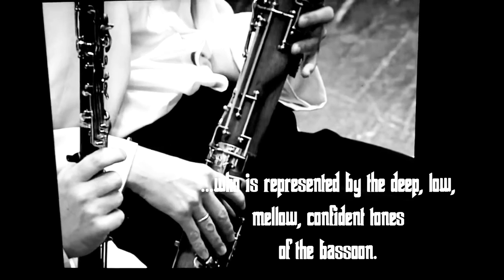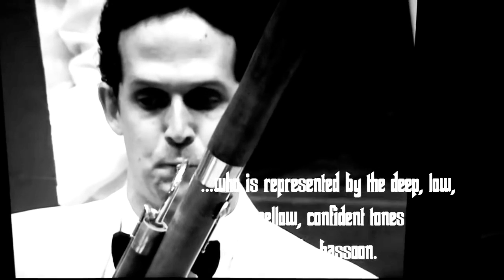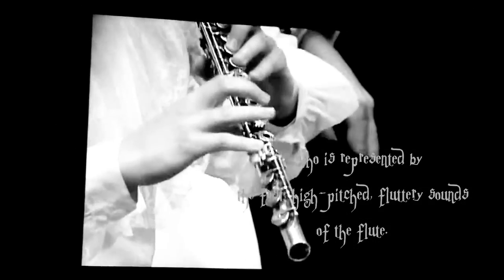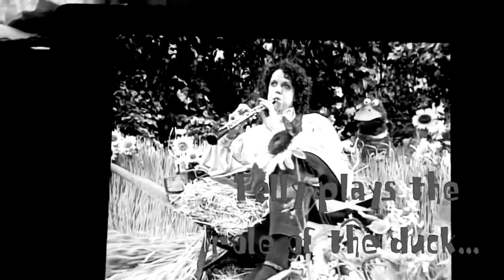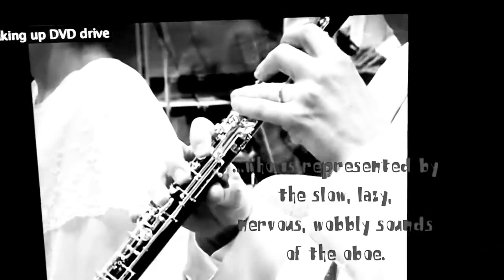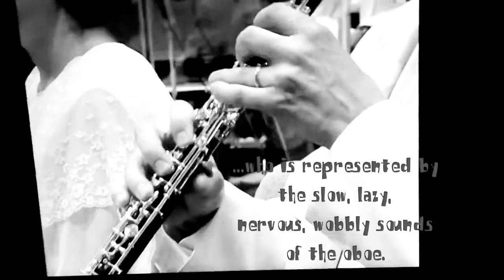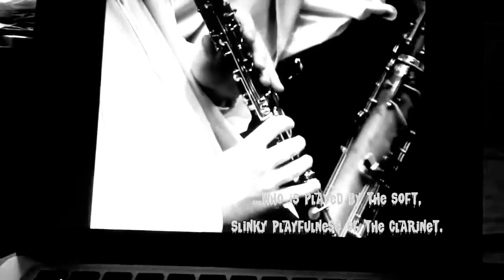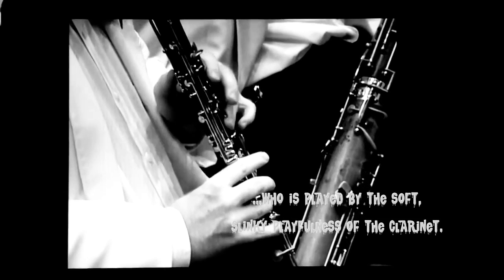27 April 2021